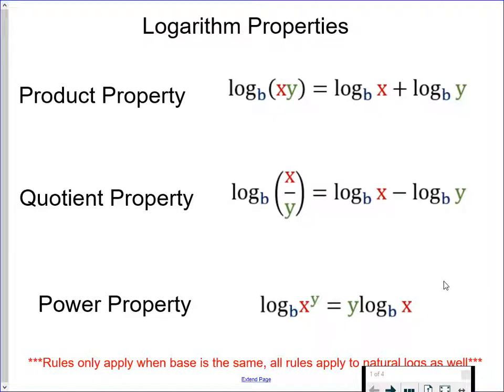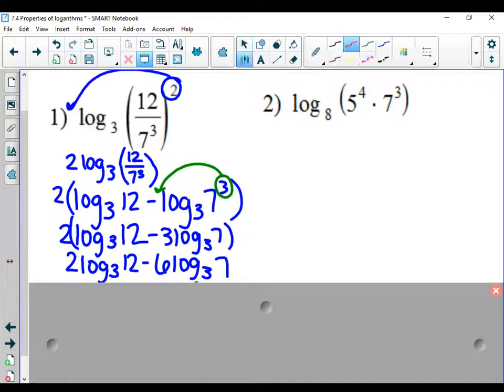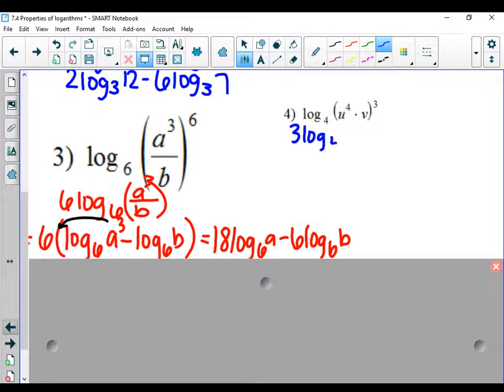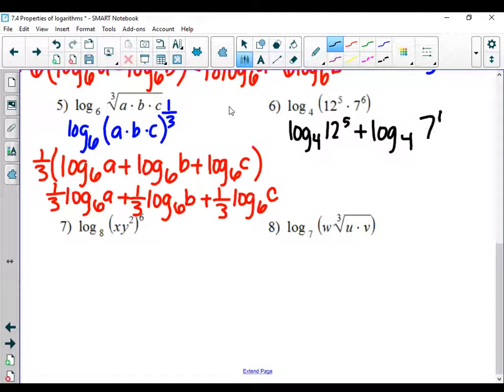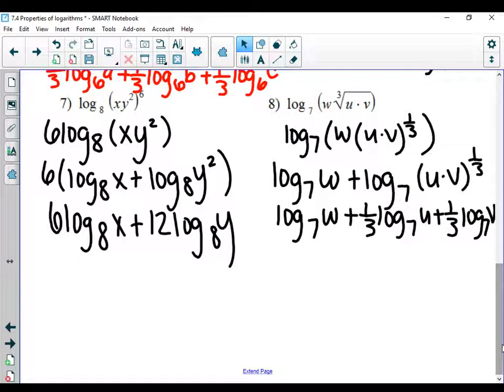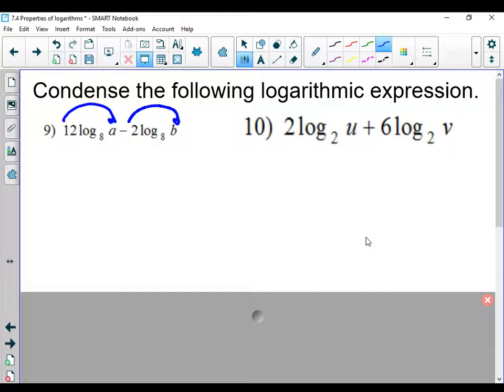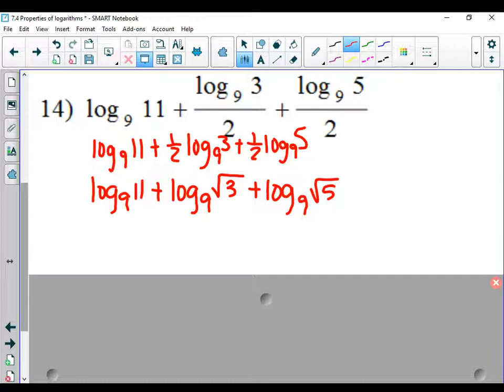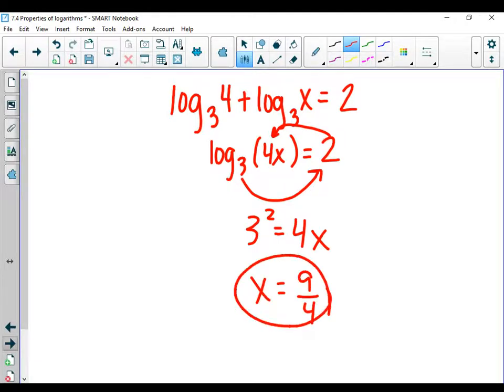7.4 Logarithm Properties